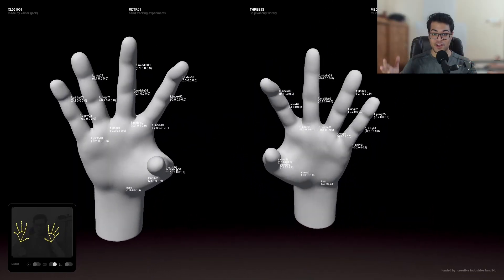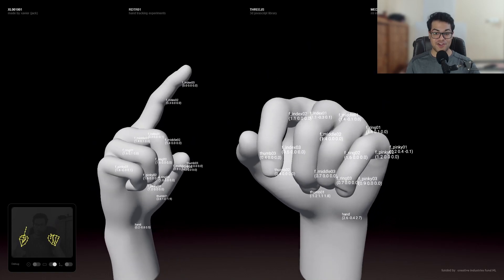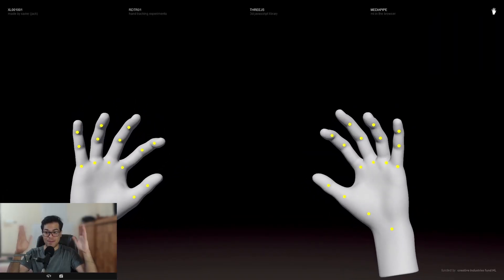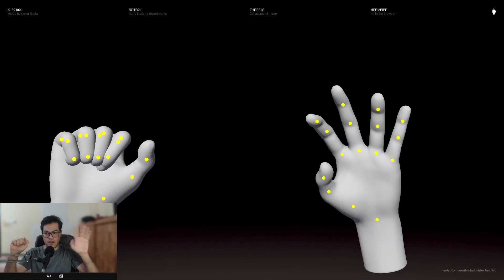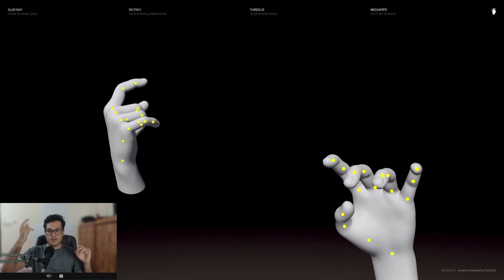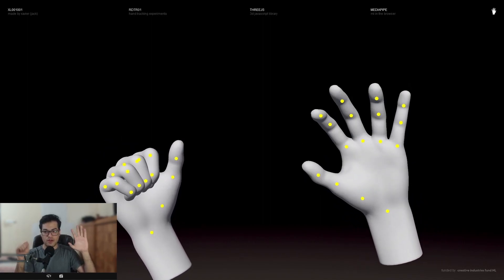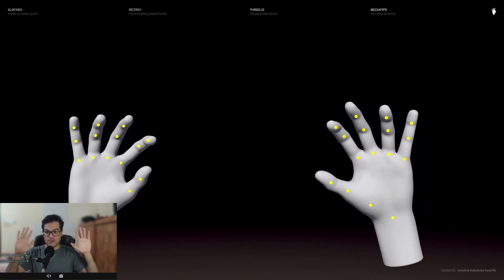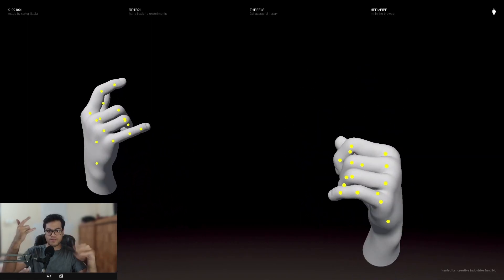Mind-Blowing AI Hand-Tracking Demo That Will Leave You Speechless!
This AI Hand Tracking Demo is a Game Changer for Motion Capture Artists.
In this video I am gonna showcase an amazing free ai motion capture demo.
This free demo uses MediaPipe for Hand Tracking and uses Three.js & WebGL for 3D rendering in the browser.

About Three.js ►
Three.js is a cross-browser JavaScript library and application programming interface used to create and display animated 3D computer graphics in a web browser using WebGL.

About MediaPipe Hands ►
MediaPipe Hands is a high-fidelity hand and finger tracking solution. It employs machine learning (ML) to infer 21 3D landmarks of a hand from just a single frame. Whereas current state-of-the-art approaches rely primarily on powerful desktop environments for inference, our method achieves real-time performance on a mobile phone, and even scales to multiple hands.